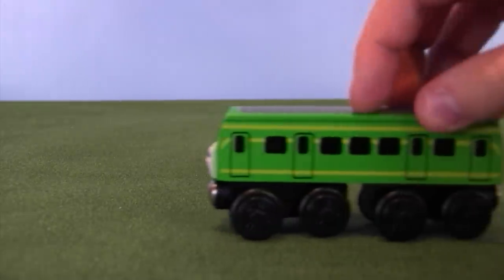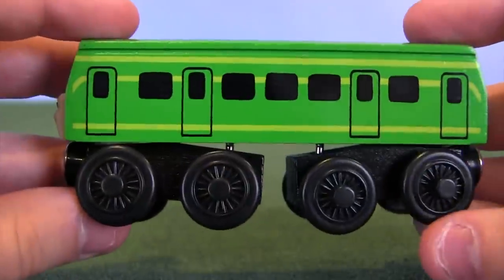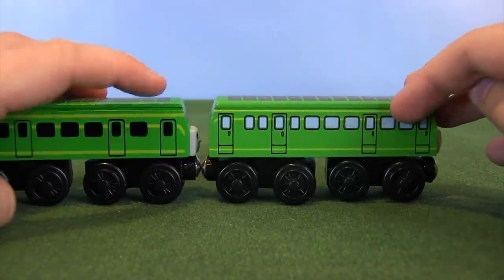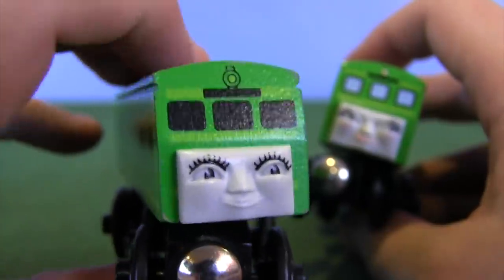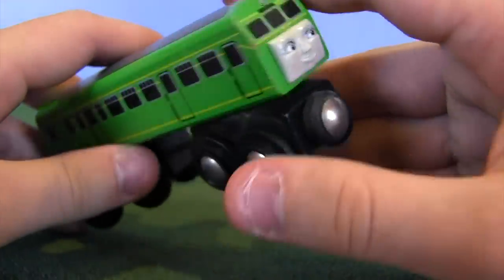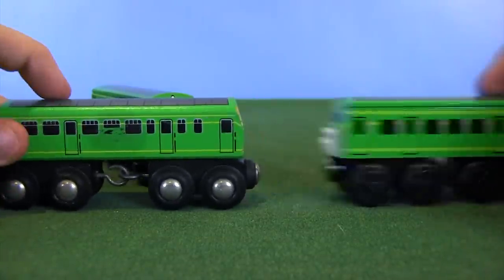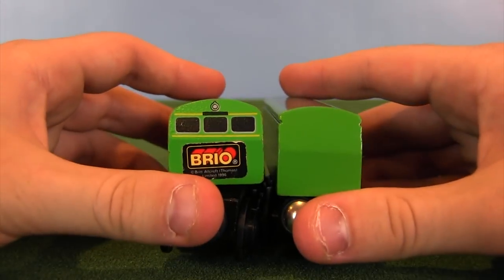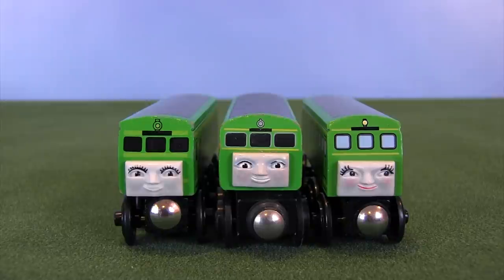Daisy Review | Thomas Wooden Railway Discussion #123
Daisy's known for her swagger and swerves but she also has some killer Thomas Wooden Railway models. Which one is your favorite?

Ending sampled music "Sodor Mail Train Theme" by YouTube user Francis S. Please check out his channel